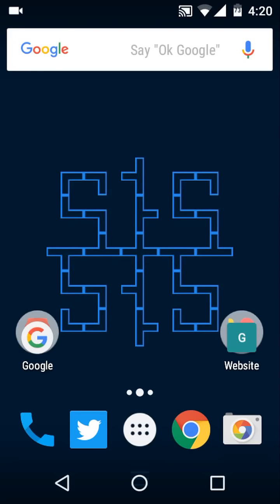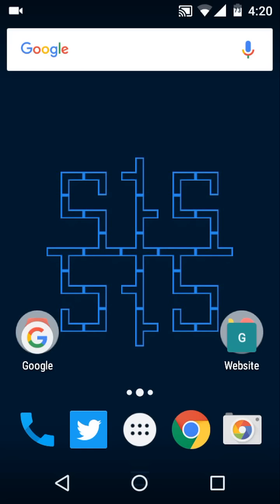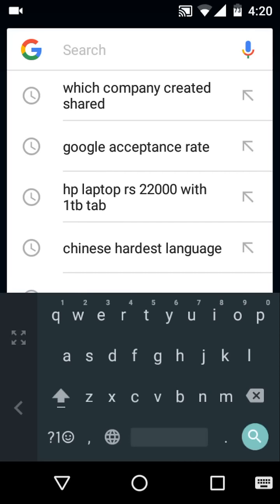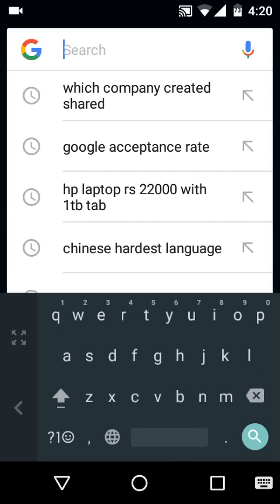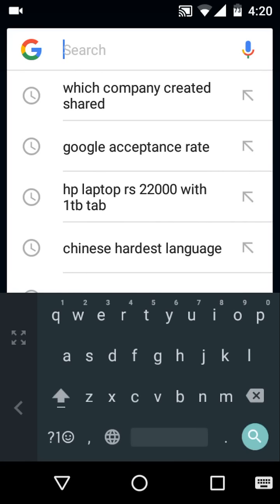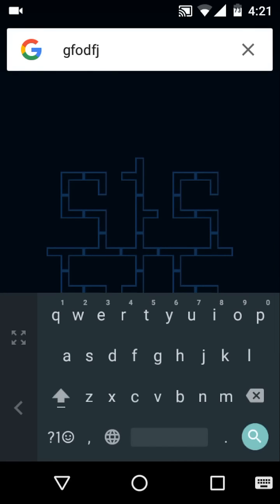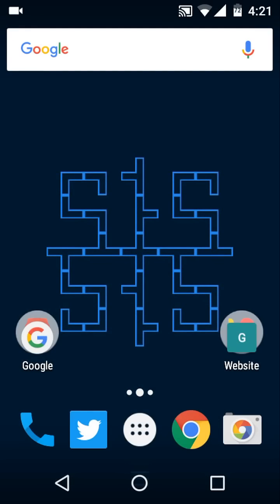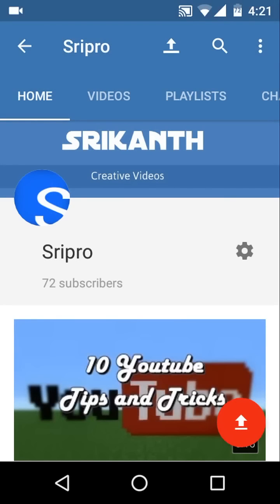Google Keyboard Hidden Trick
Google keyboard hidden trick is nice and useful. Google Keyboard Hidden trick for one hand use. Google Keyboard Hidden Trick.

Periscope: @geeksrikanth